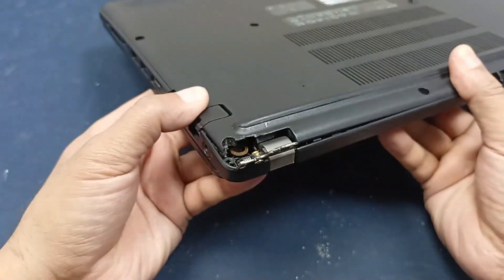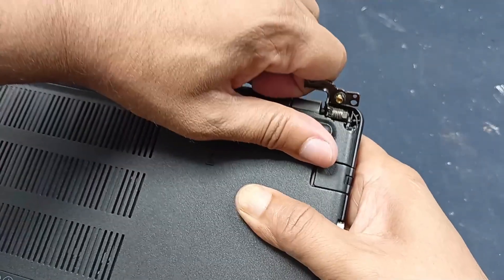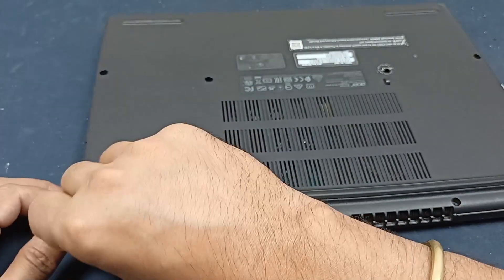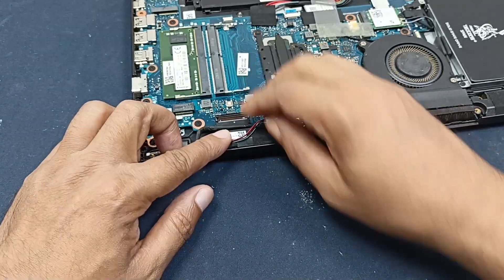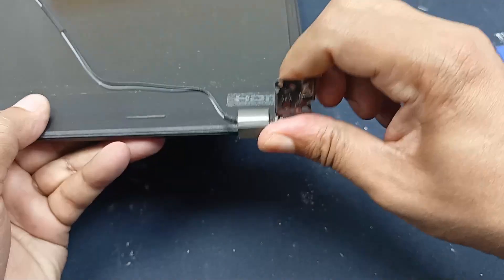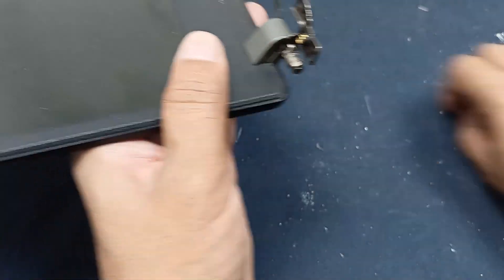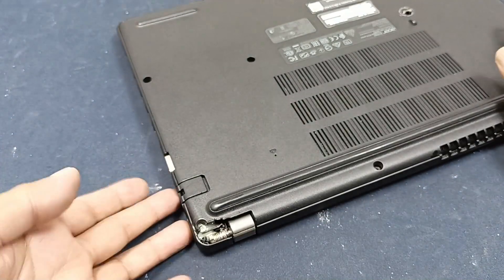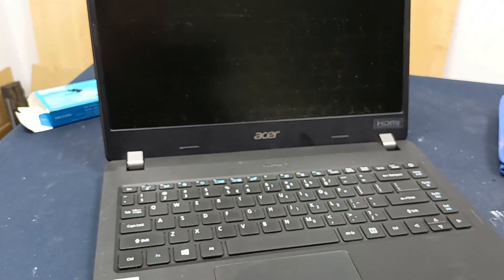Acer travelmate p214-53 hinge repair || Mrcontrive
Dear firnds in this video i will shoe you how to repair acer travelmate p214-53
laptop hinge